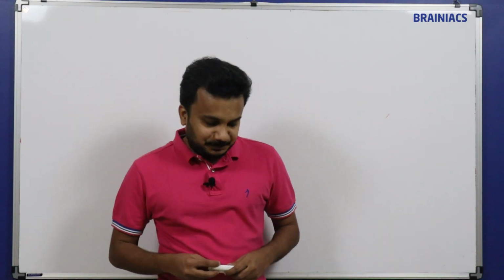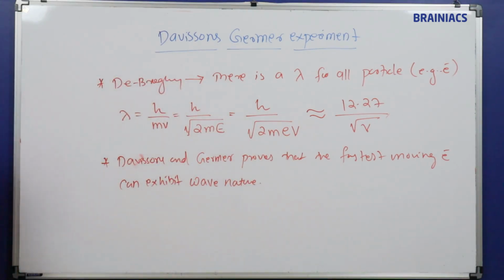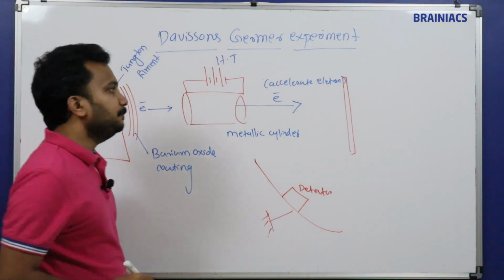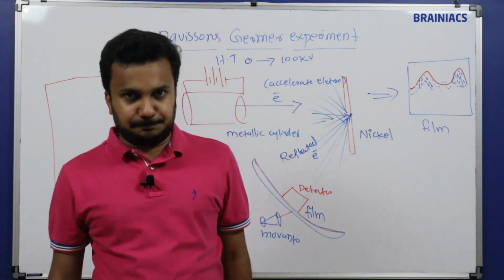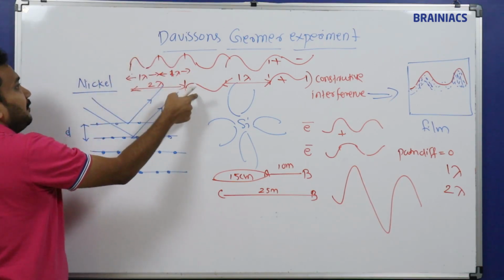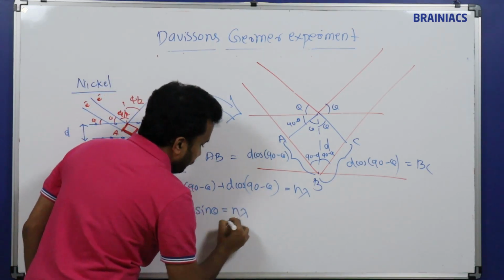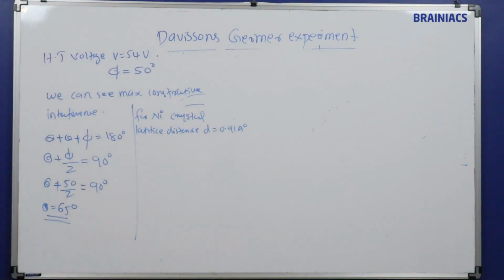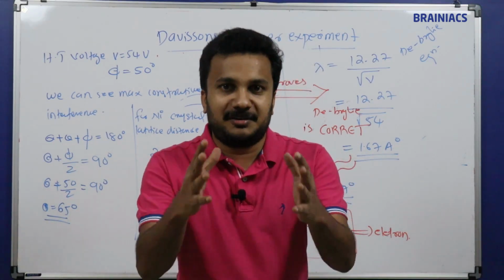NEET |BRAINIACS CLASSES|TARGET NEET 2024|NCERT LECTURE SERIES IN ENGLISH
Brainiacs Classes is starting our free video lectures for Neet in English on 14th june 2023. This lecture is purely based on NCERT and is best recommended for NEET exams. Crack the NEET exam with BRAINIACS CLASSES.

Chapter :Dual Nature of Matter and Radiation